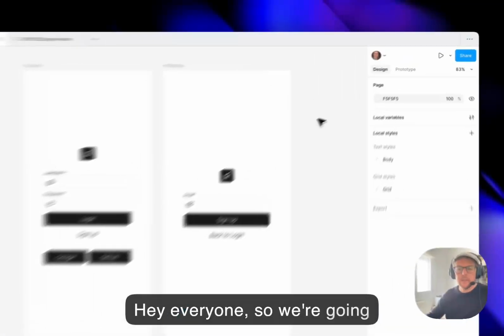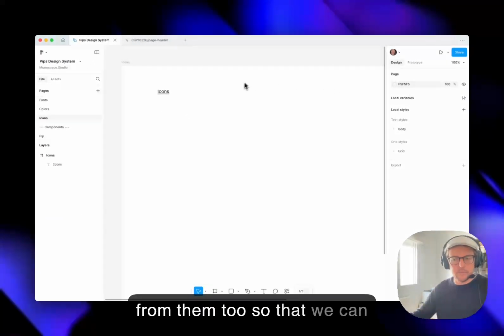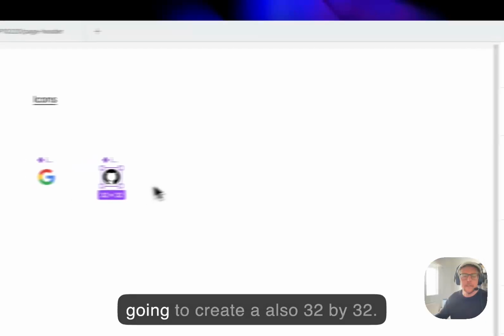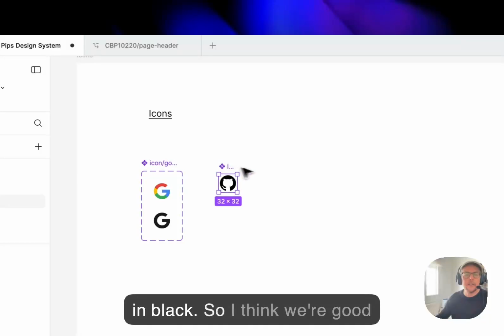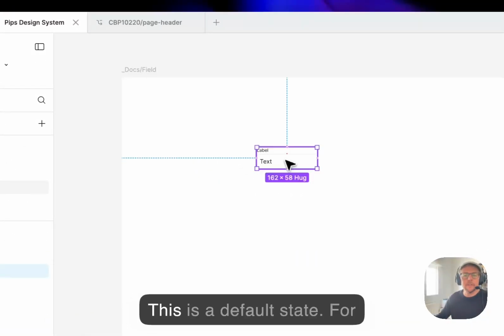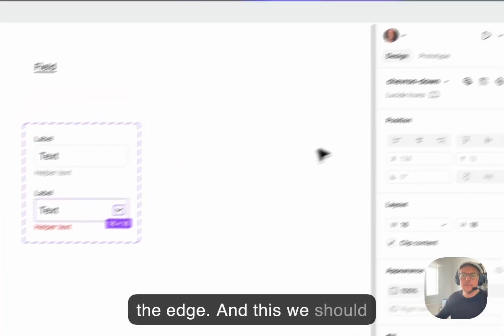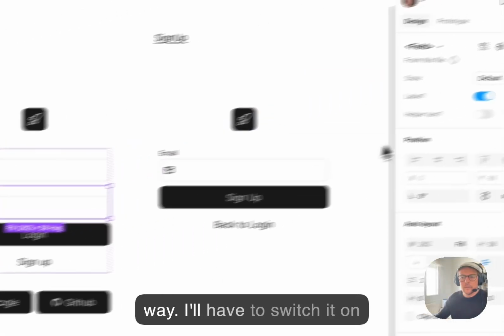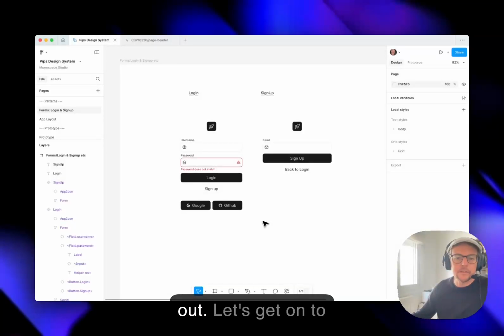Finish Your Figma Login Form – Social Icons & Error States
We’re wrapping up the login form today with all the final touches to get it ready for development. In this video, you’ll learn how to:

✅ Add brand icons for Google and GitHub social login
✅ Create a basic icon system with dark/light variants
✅ Design an error state with accessibility in mind
✅ Tidy up component naming and layout spacing
✅ Prep your components for hand-off with smart defaults

We’re keeping things clean, practical, and easy to extend later. Next up—we start building the actual app with this design system foundation!

Timestamps:
00:00 – Intro
00:48 – Adding Google & GitHub icons
02:40 – Setting up icon variants
04:10 – Swapping icons in the login form
05:00 – Creating an error state variant
07:00 – Accessibility: why icons matter
08:15 – Spacing, layout, and cleanup
09:05 – Final thoughts and what’s next